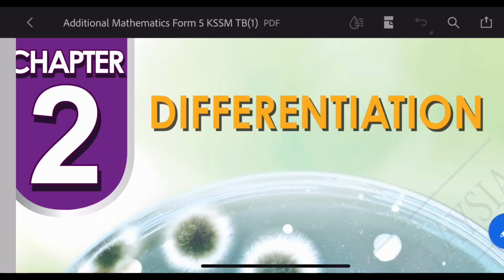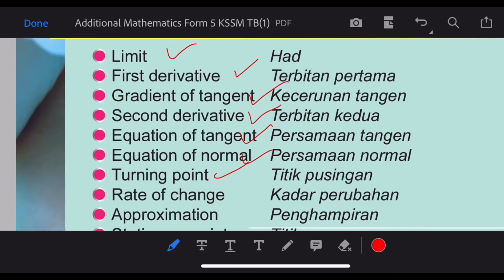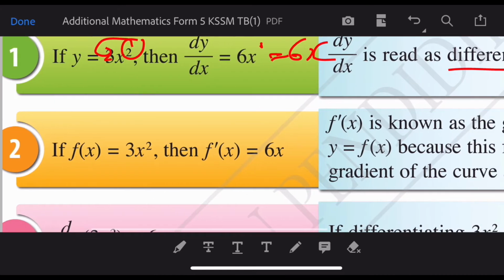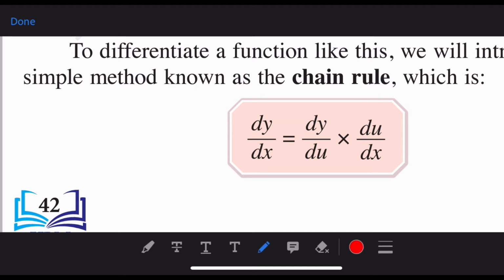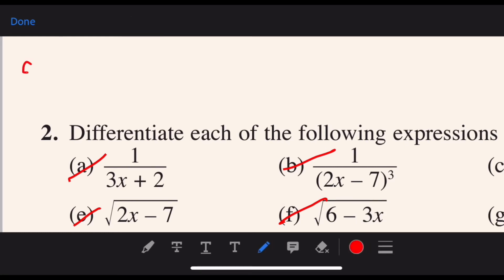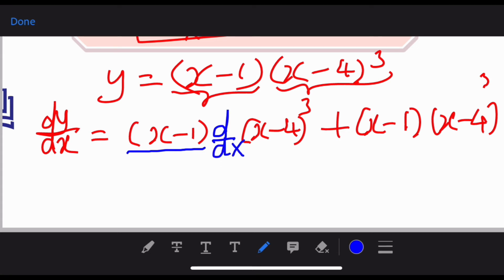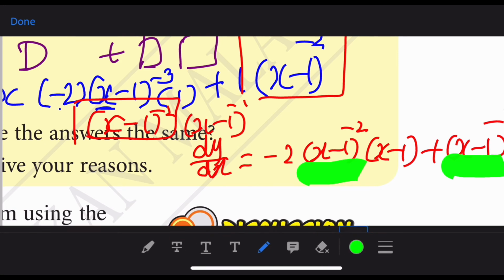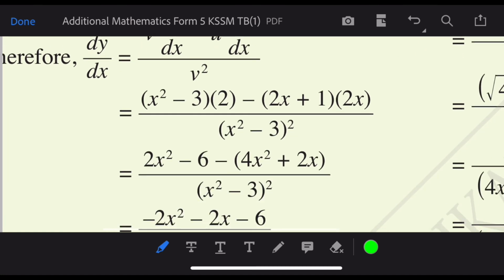Differentiation skills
Basic Differentiation skills